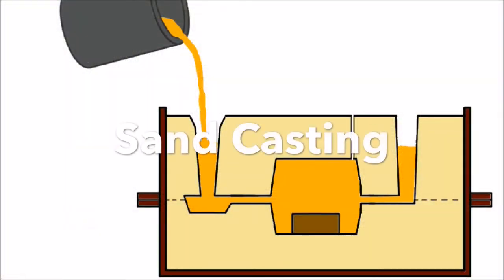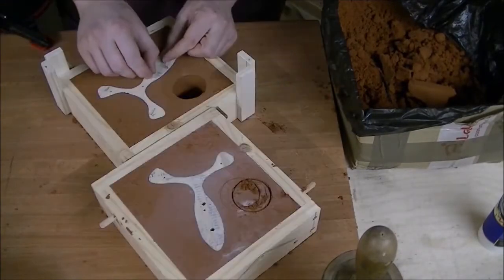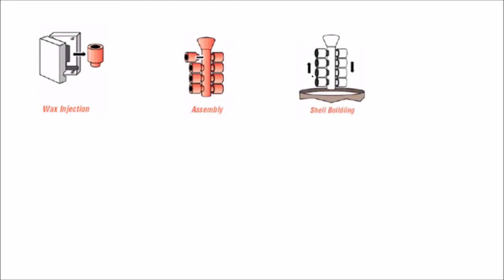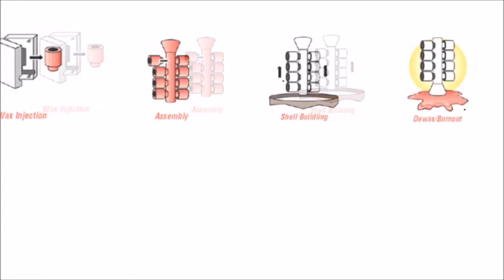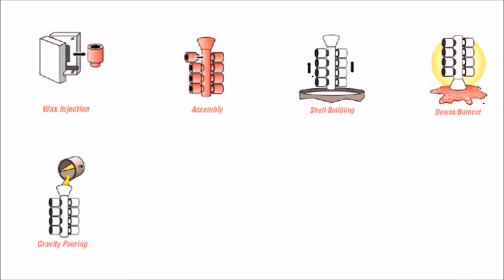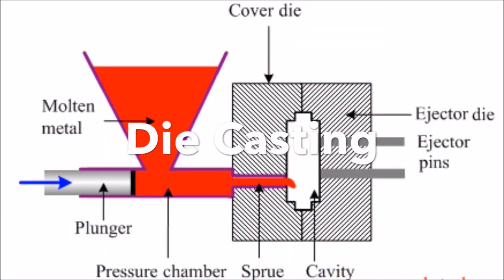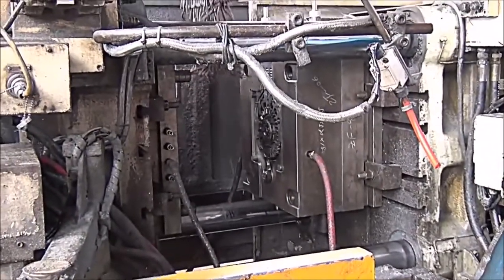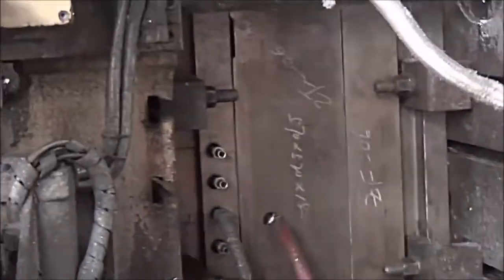PSMZA - EMCC 2017 : What Is Casting Process